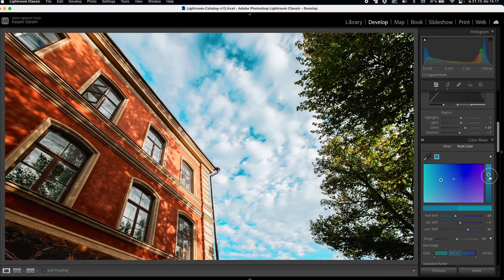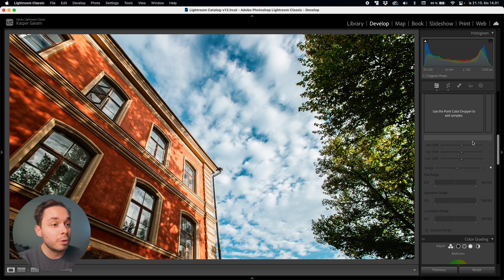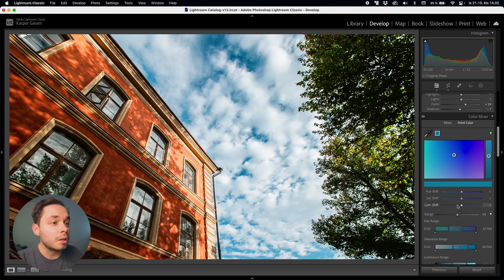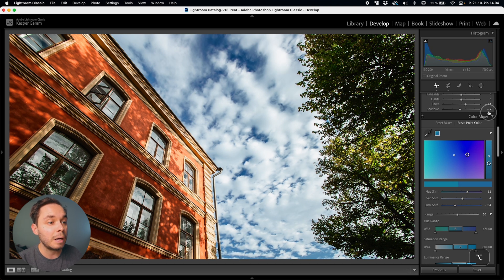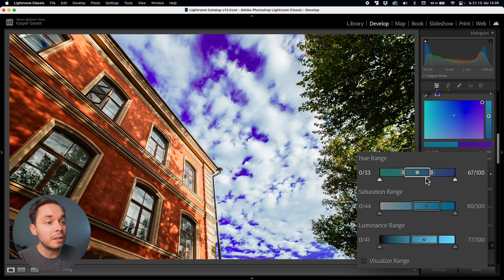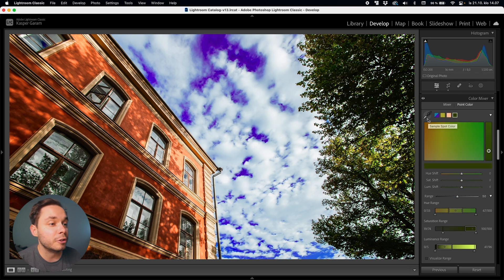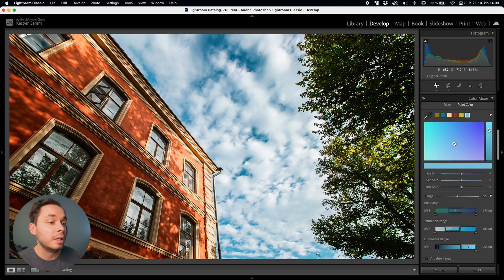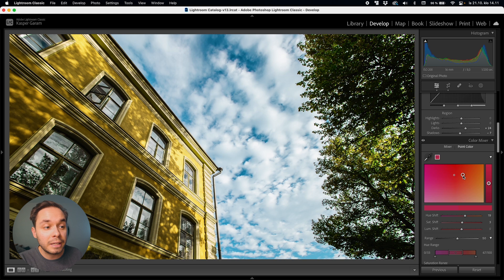How to use POINT COLOR (Lightroom Classic Tutorial)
In this video, I will teach you everything you need to know about Lightroom's all-new Point Color feature. You will learn how to use it, how it works together with the old HSL tool and what the limitations of Point Color are. Point Color is a new tool for editing the colors of your image in Lightroom Classic, Lightroom CC or Photoshop's Camera RAW.

I will go over the changes done to the whole Color Mixer panel, how to sample colors with Point Color, how to tweak the colors in your image, how to adjust the sample range and how Point Color works together with the old color tools in Lightroom.

Adobe introduced Point Color at Adobe MAX for the October 2023 release of Lightroom, Loghtroom Classic and Photoshop Camera RAW. It’s a completely new way to tweak the colors of your images. It works alongside the old color mixer or the HSL panel, but Point Color always comes after HSL in the order of applied edits.

Timestamps:
0:00 Intro
0:17 Where to find Point Color
0:48 How to sample colors with Point Color
1:18 How to tweak colors with Point Color
2:51 Tweaking the sample range
4:00 Sampling colors part 2 & Limitations
5:13 Point Color vs. HSL
6:09 What do I think of Point Color?

🎒 CAMERA ACCESSORIES 🎒
Memory cards

💻 DESKTOP & EDITING 💻
Editing laptop
27" 4K Display